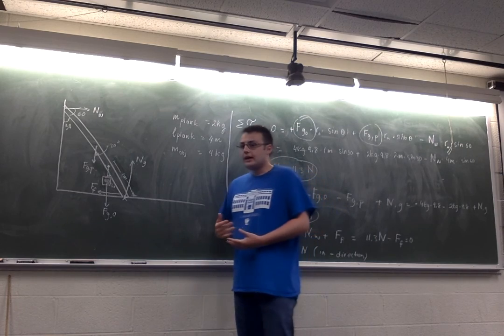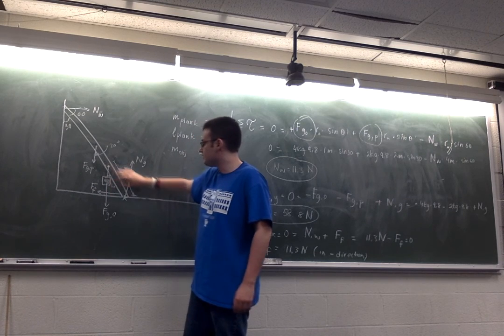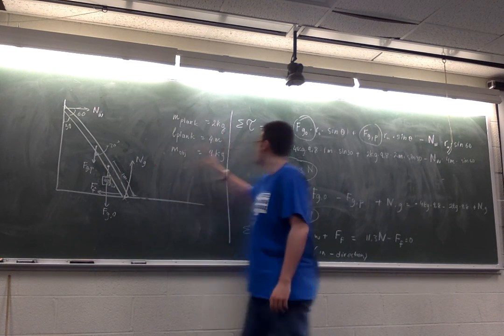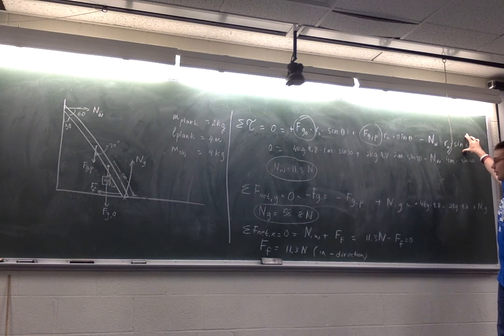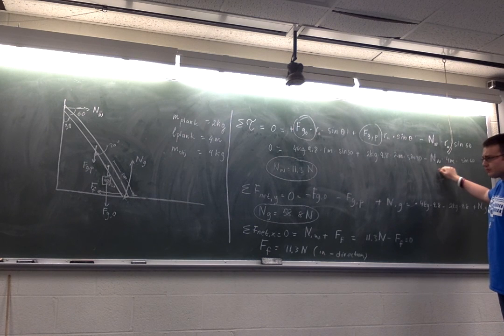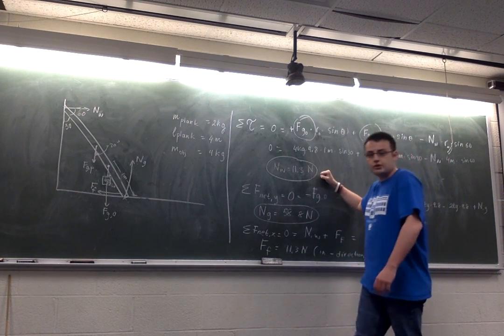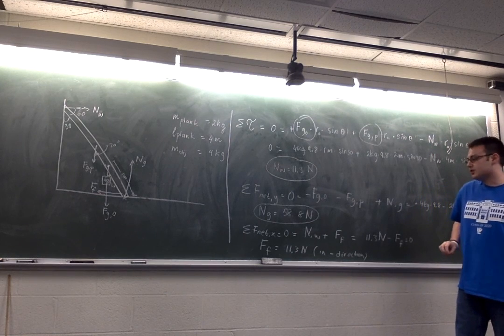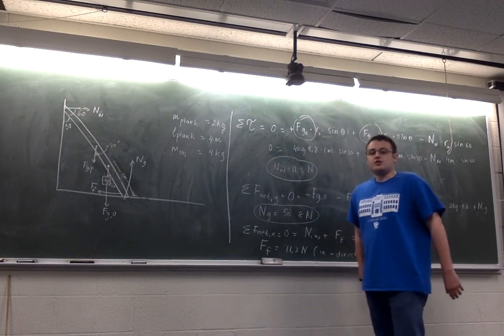March 27th Recitation